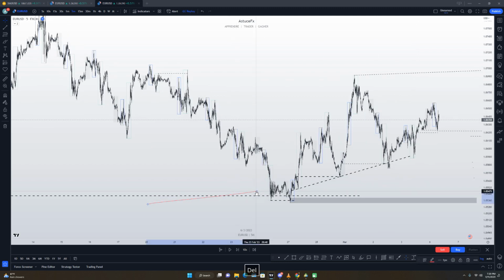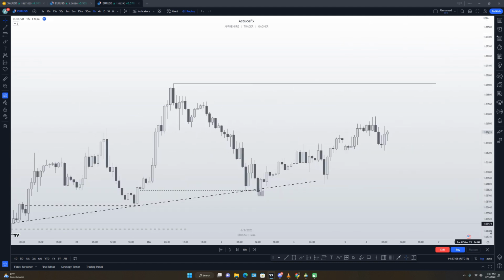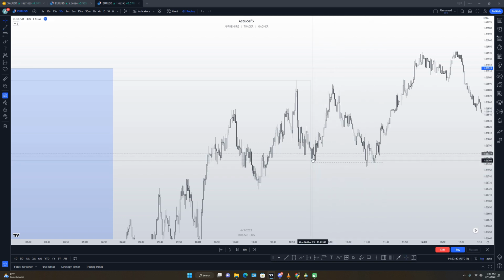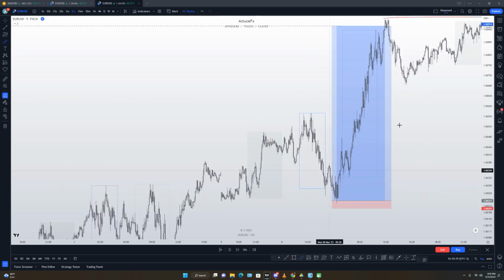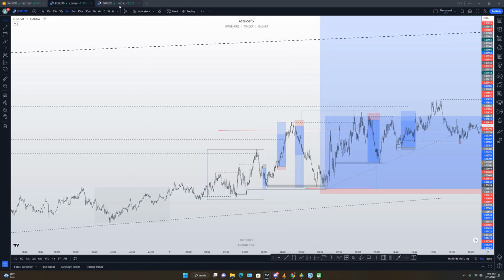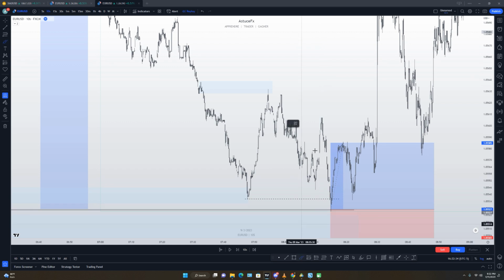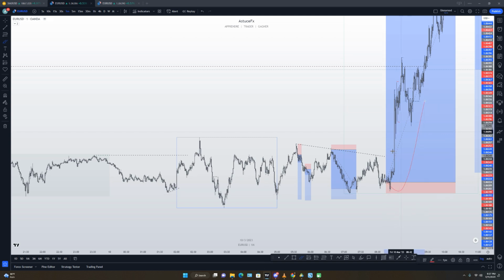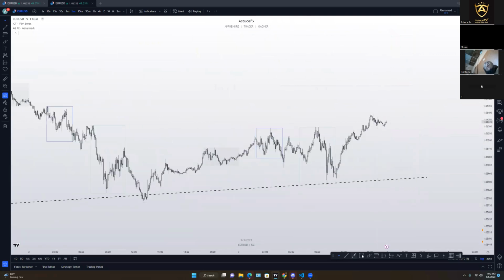Scalping Mastery{TRADES BREAKDOWN 170RR A WEEK}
Scalping Mastery{TRADES BREAKDOWN 170RR}